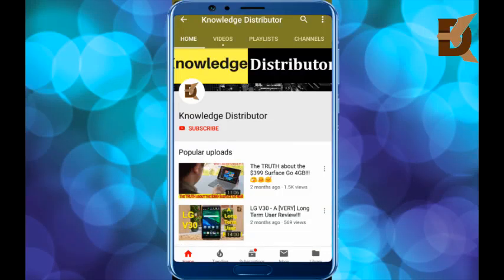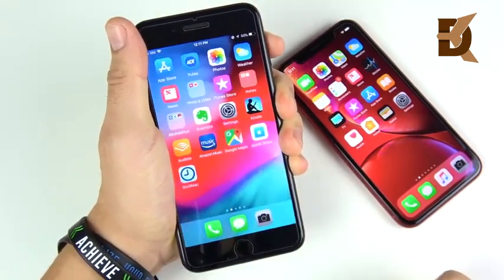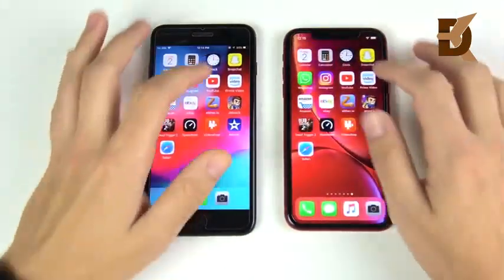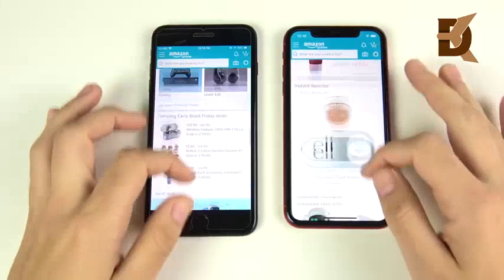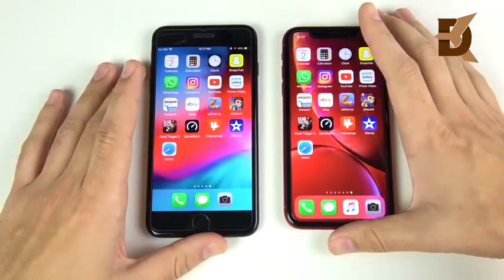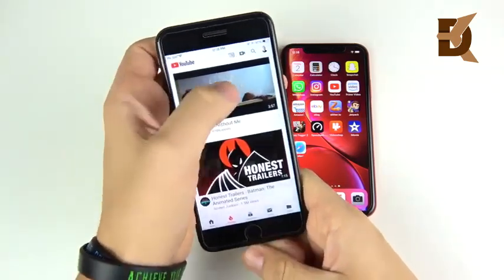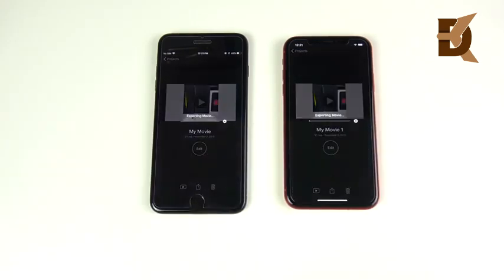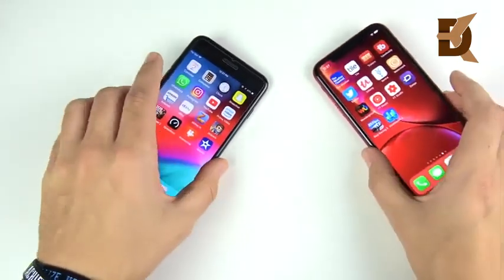IPhone XR vs IPhone 7 Plus SPEED Test - This Was Unexpected..